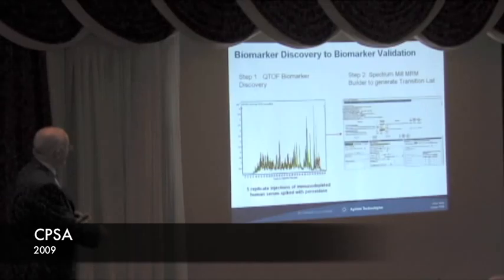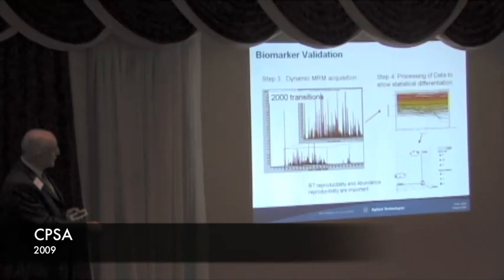Steve Royce, Agilent Technologies